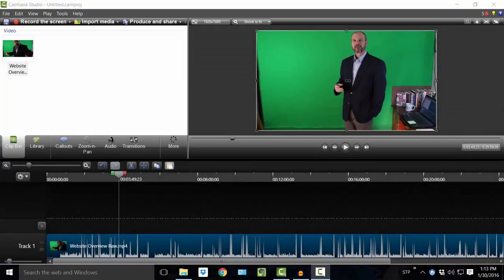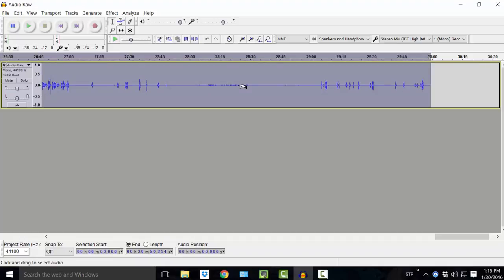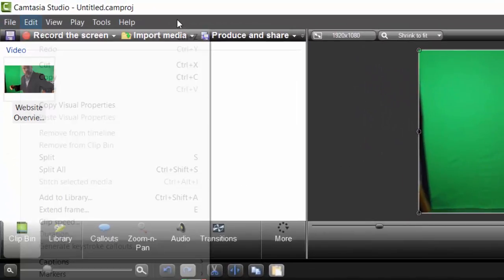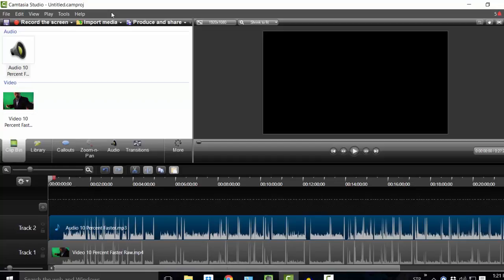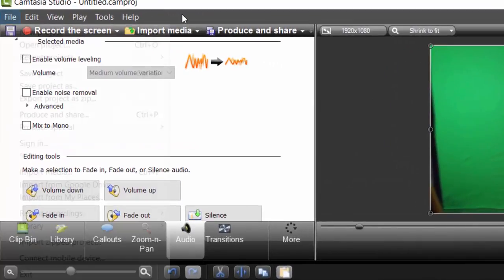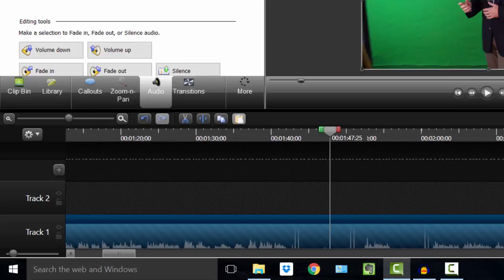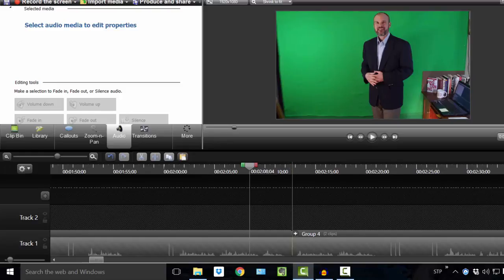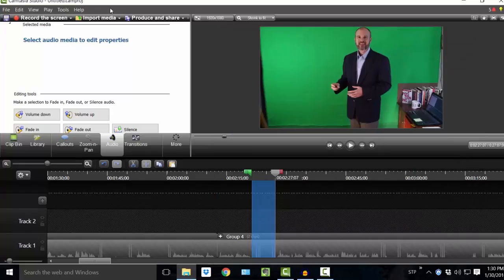Camtasia - How to Speed Up Video and Quick Easy Editing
How to speed up a video in Camtasia and NOT sound like a chipmunk. Also, how to quickly edit an explainer video.

I created this how to video to show my kids how to edit the videos I created for my Ecourse so they could help me out

I thought other people may want to see how I am doing this so I decided to share this publicly.
I am using Camtasia and Audacity software

The first 8 minutes explain how to speed up a video.

At 8:00 begins the part of how to quickly edit out errors in a talking head type of explainer video.

I also create explainer videos for my therapy private practice like this to hand off busy work that I don't need to be doing.

To check out my Ecourse on how to start, run and market a therapy private practice  go to

Who is Scott Harmon?
Scott and his wife own 2 brick and mortar pediatric therapy clinics that provide Speech Therapy, Occupational Therapy, and Physical Therapy. For the record, Scott and his wife are both OT's.

is where you can get free forms, tools and guides to start and run a therapy practice.

Oh Yeah, how about a thumbs up on this video?

Godspeed!